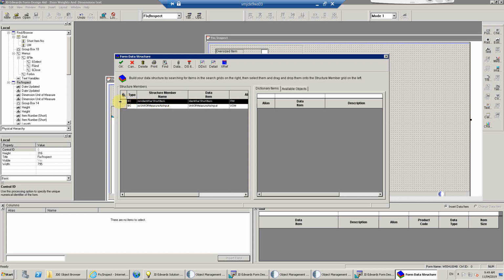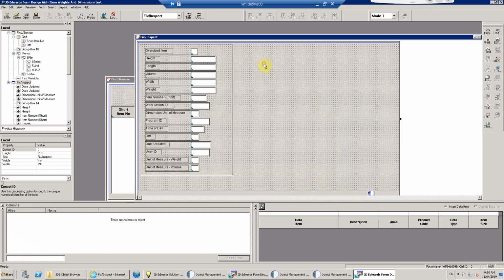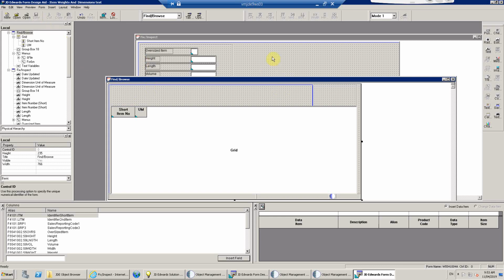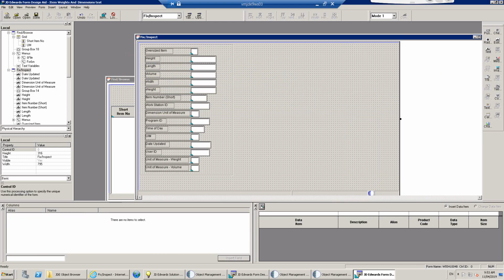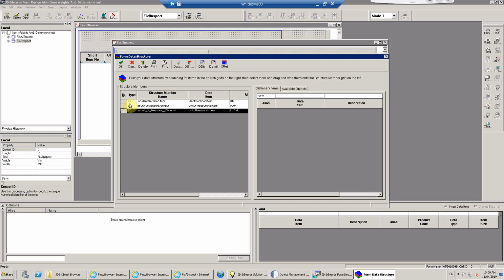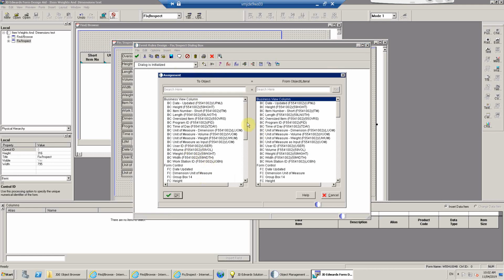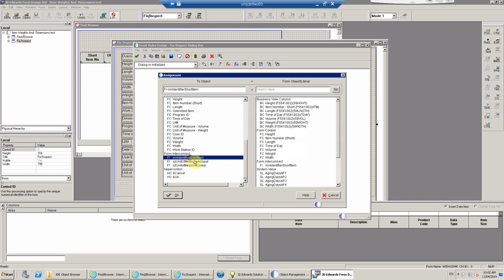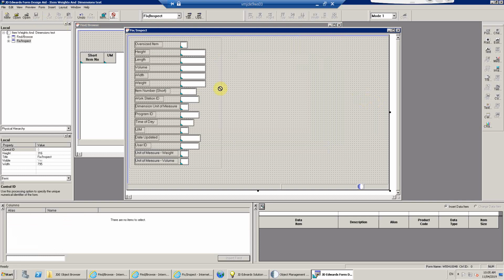JDE Training 8 Form Interconnect part2